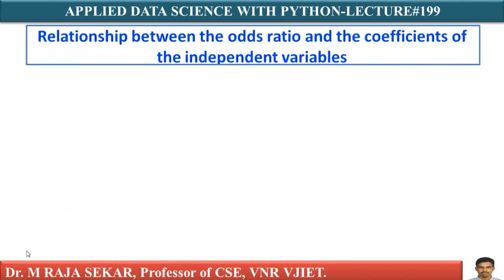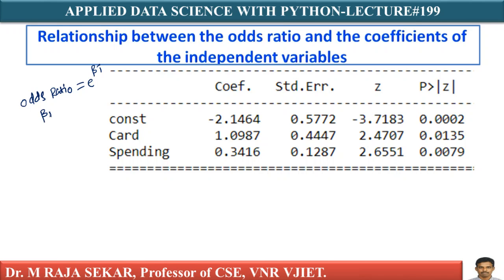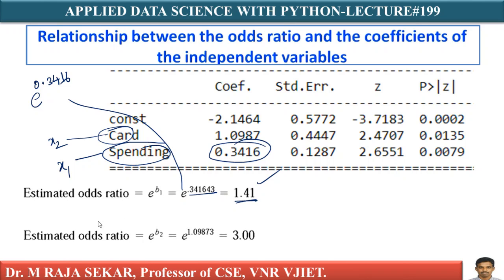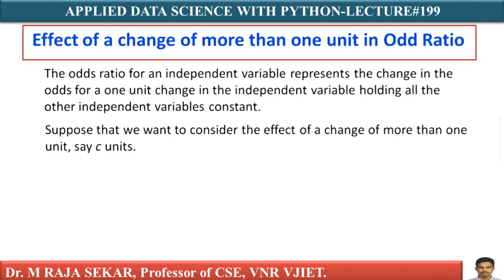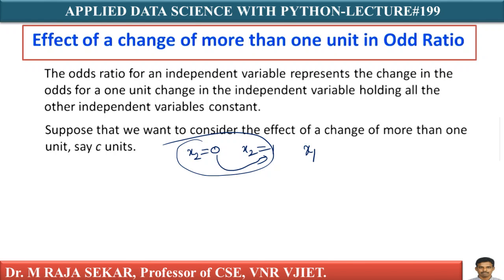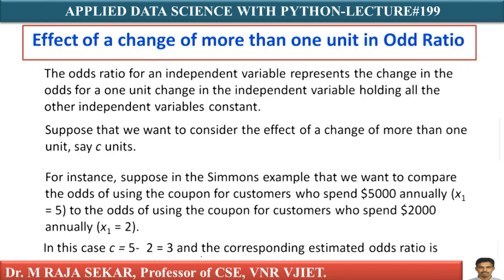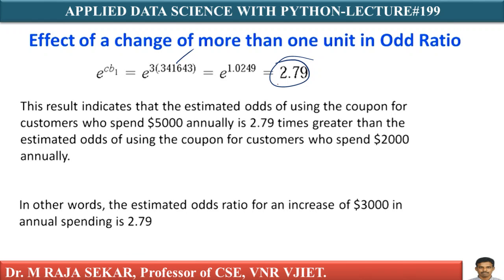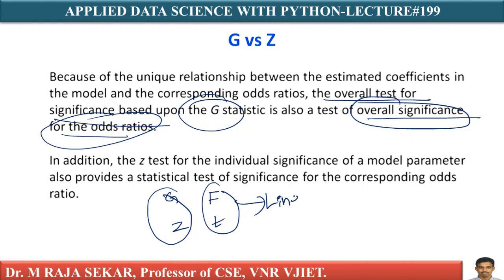LOGISTIC REGRESSION 8 LEC199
LOGISTIC REGRESSION
Relationship between ODDS RATIO  and Regression Coefficients